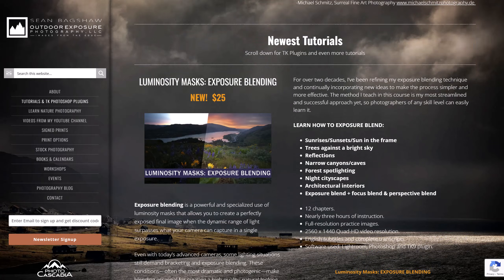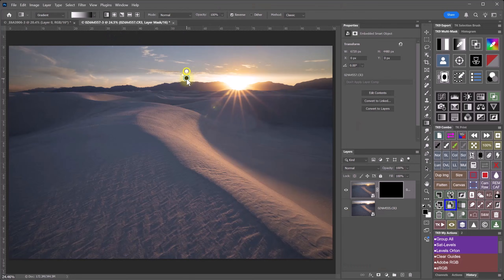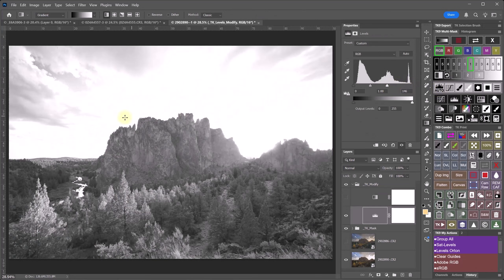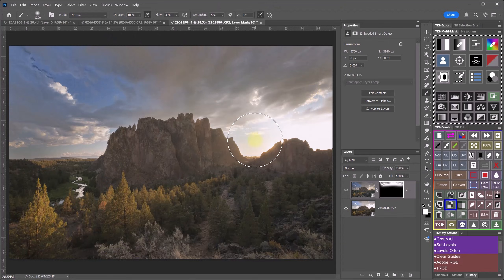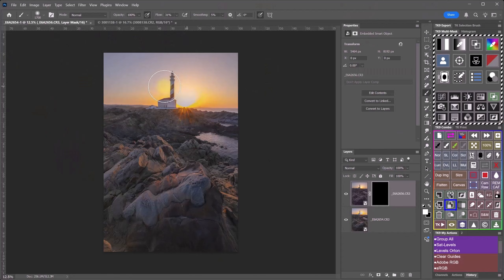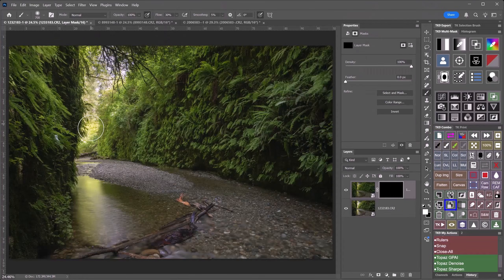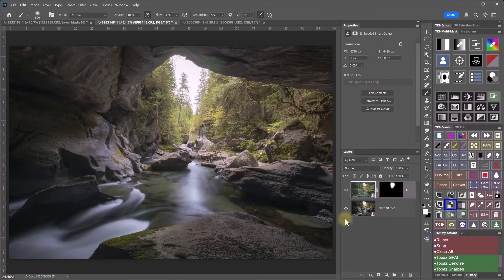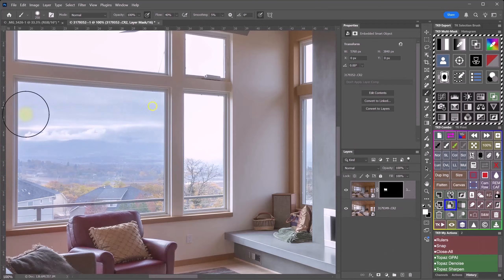New Tutorial! How to Exposure Blend using Luminosity Masks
The exposure blending method I teach in this course is my most streamlined and successful approach yet, so photographers of any skill level can easily learn it. The technique uses Photoshop, and luminosity masks generated with the TK9 plugin.

LEARN HOW TO EXPOSURE BLEND:
-Sunrises/Sunsets/Sun in the frame
-Trees against a bright sky
-Reflections
-Narrow canyons/caves
-Forest spotlighting
-Night cityscapes
-Architectural interiors
-Exposure blend + focus blend & perspective blend

The course includes:
-12 chapters.
-Nearly three hours of instruction.
-Full-resolution practice images.
-2560 x 1440 Quad-HD video resolution.
-English subtitles and complete transcripts.
-Software used: Lightroom, Photoshop and TK9 plugin.